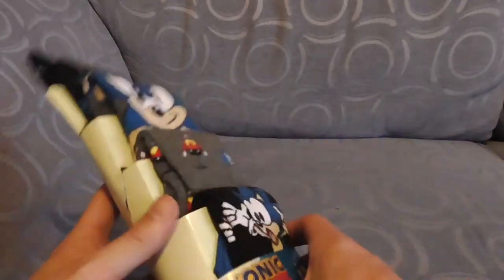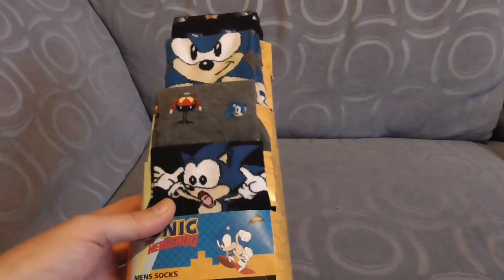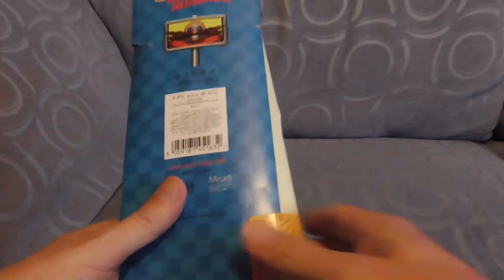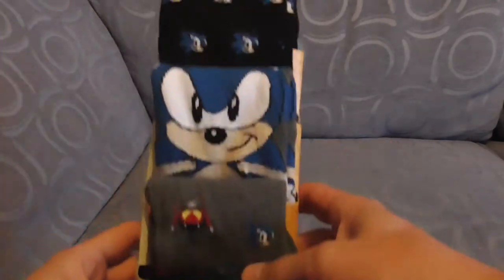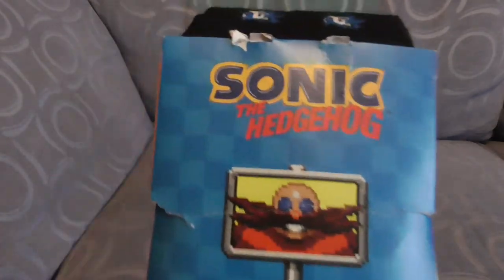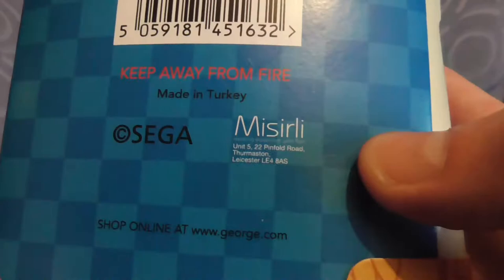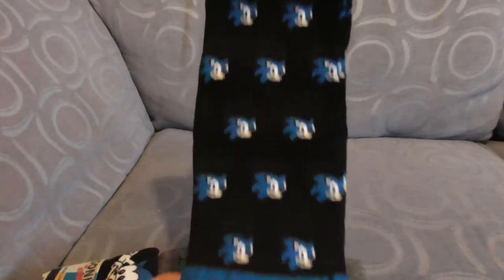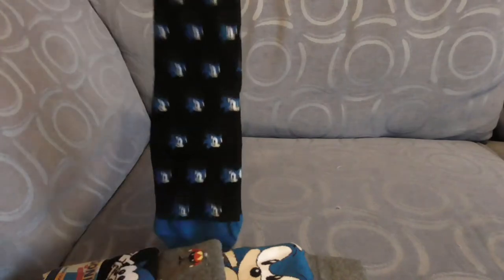Sonic the Hedgehog Socks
Today we look at some official Sonic the Hedgehog Socks released in the uk via George